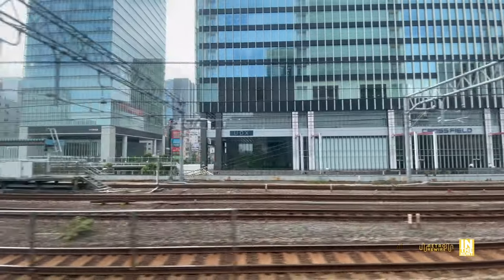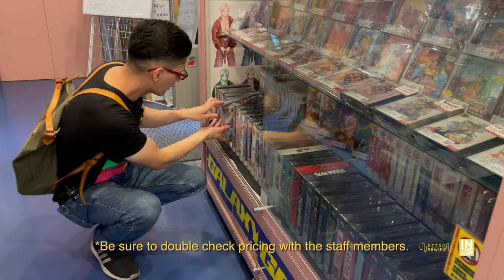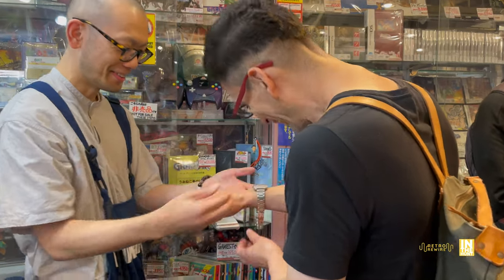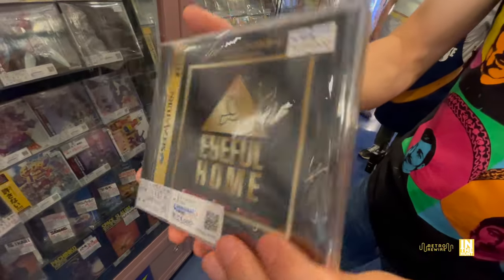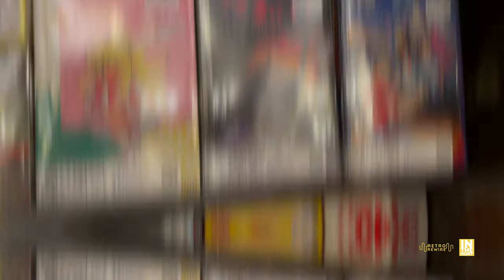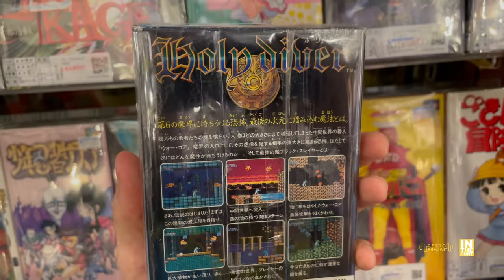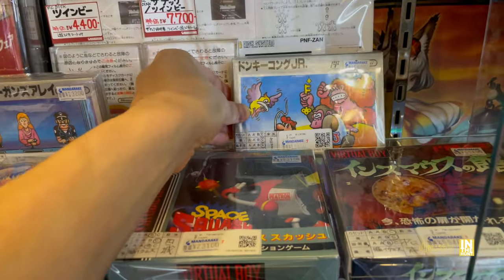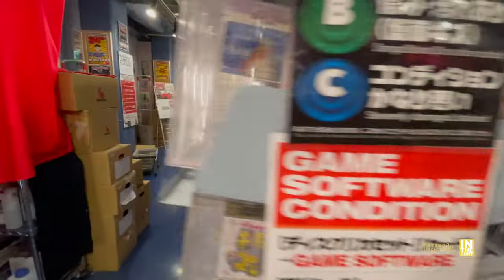Let's explore the retro games at MANDARAKE Complex in Akihabara!!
Forget the junk bins, let's explore a high end shop and see what lies on the other end of the gaming spectrum! Today's video will feature the Mandarake Complex located in Akihabara, JAPAN!